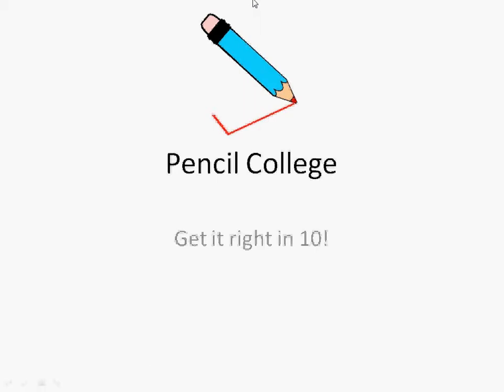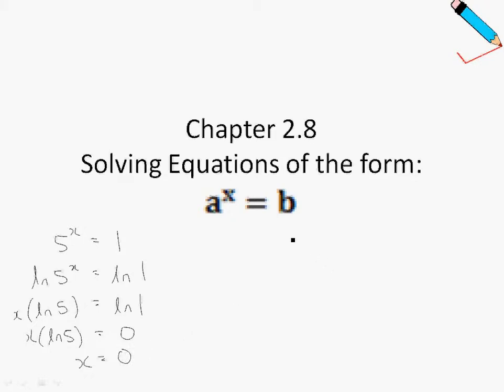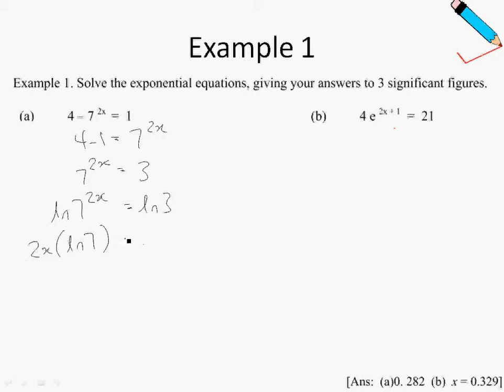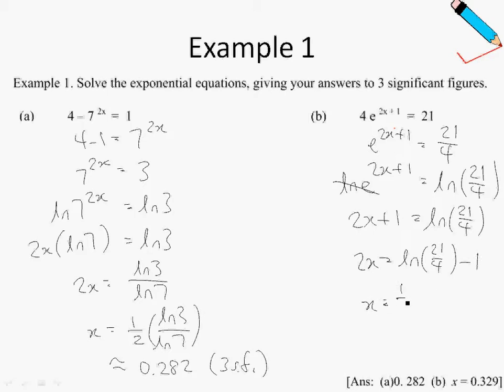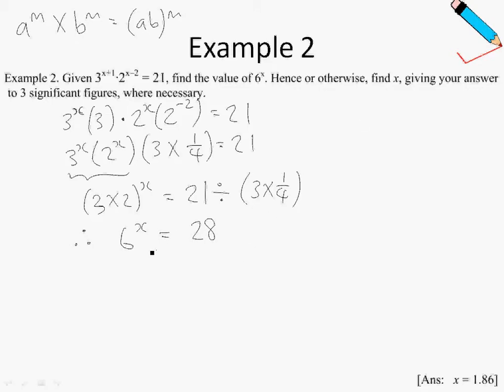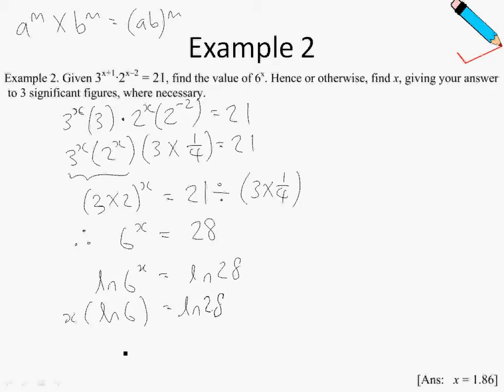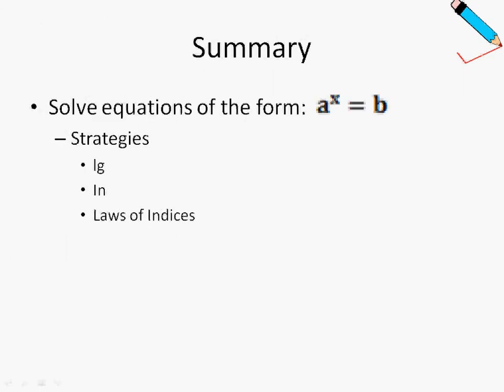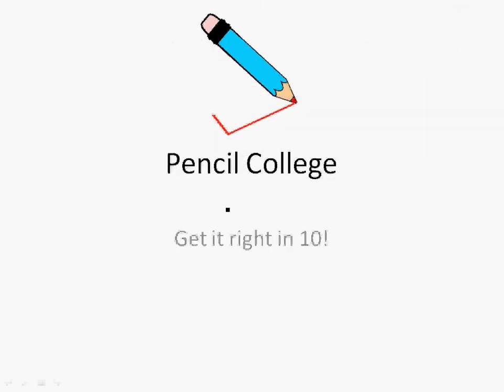A Maths Chap 2.8 Solving Equations of the form a^x=b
Equations of the form a^x=b